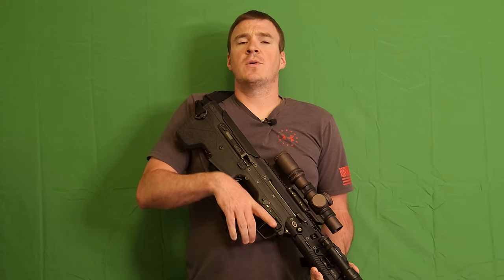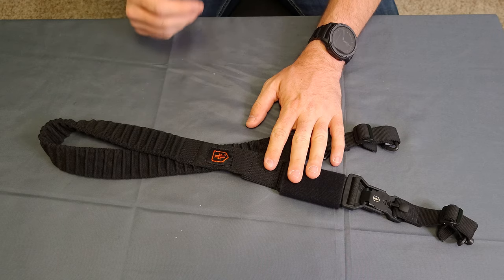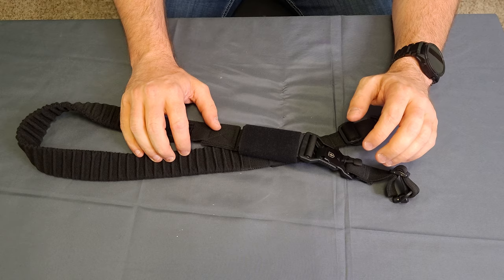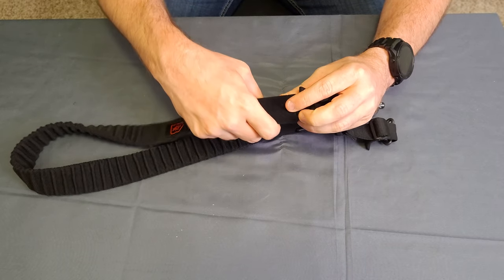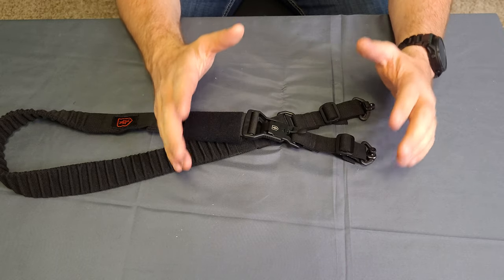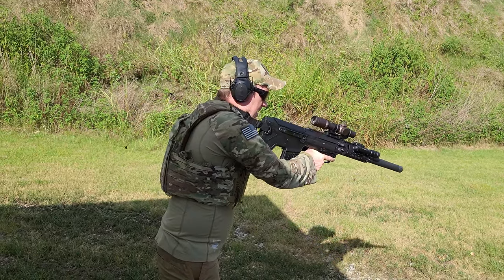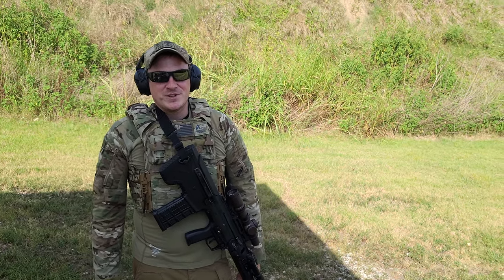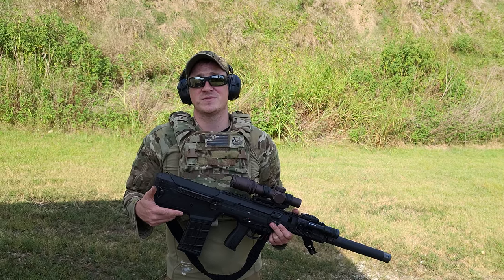Warrior Poet Society WPS Rifle Sling- Full Review